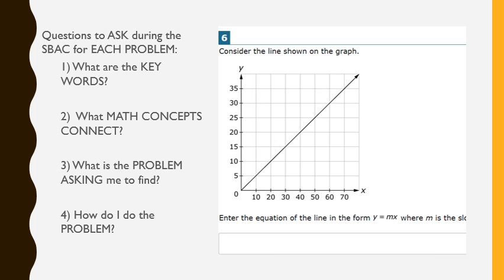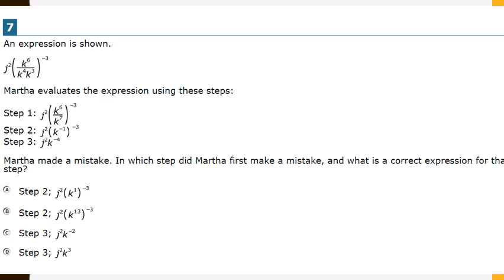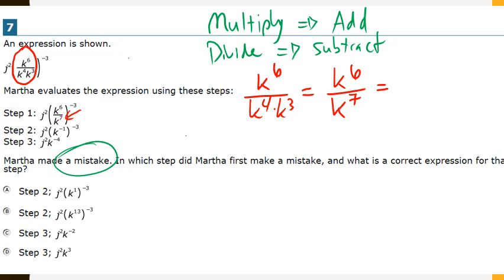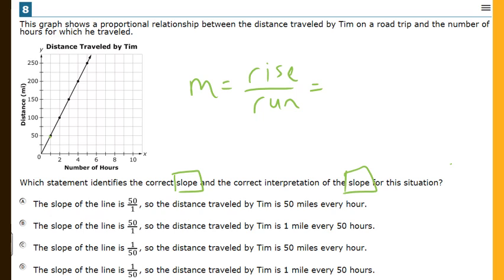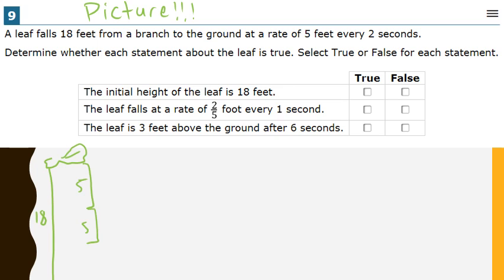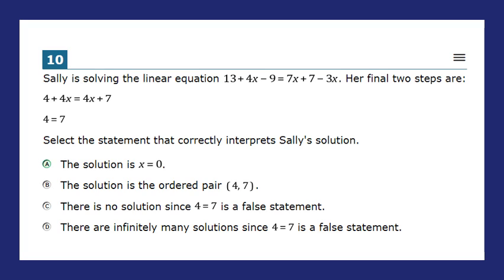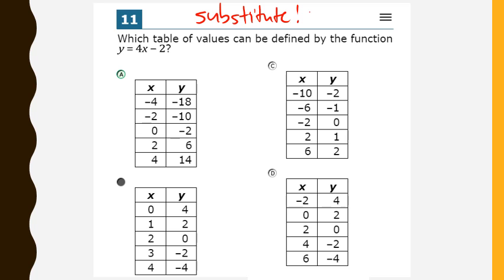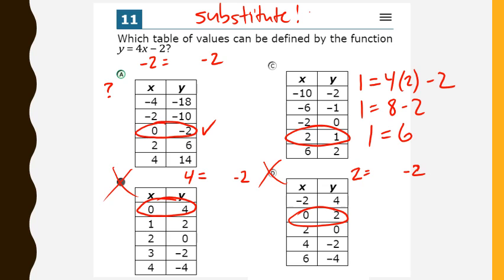Math 8 Decoding the CAASP! #6 11 pptx